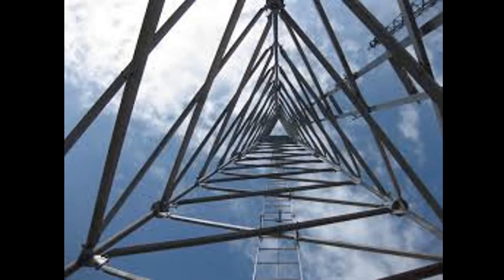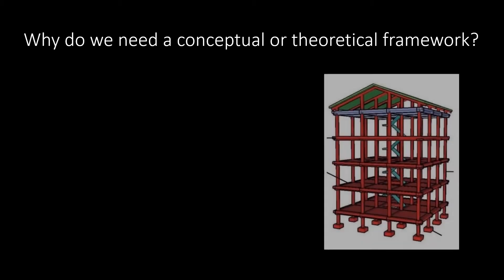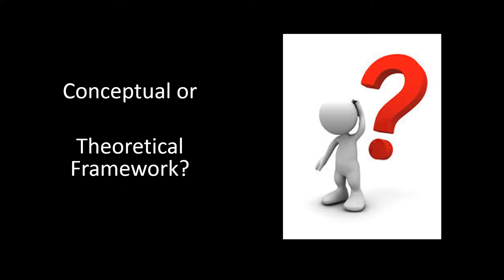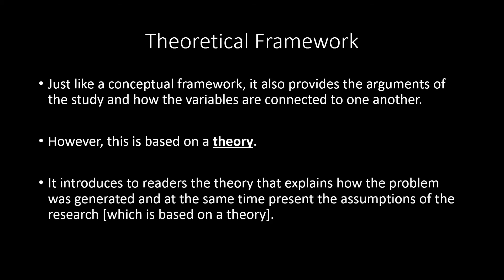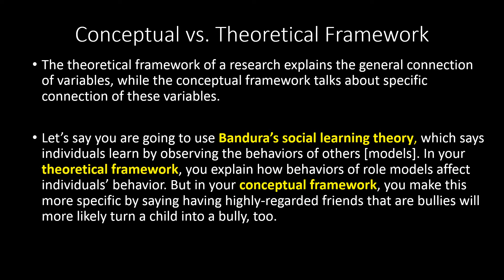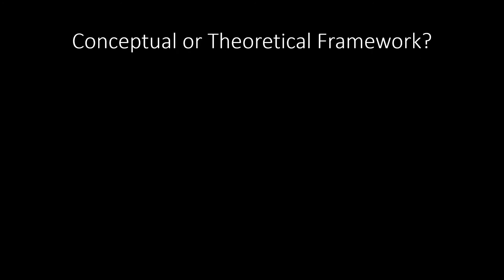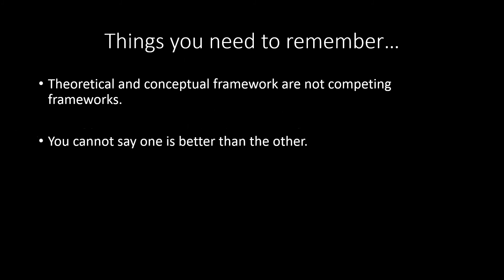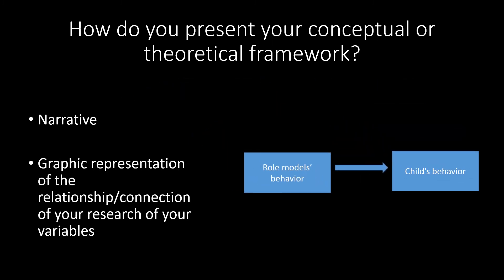CONCEPTUAL VS. THEORETICAL FRAMEWORK, WHICH SHOULD YOU CHOOSE?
Conceptual and theoretical framework are important elements of a research paper. You need to understand their purpose in order to have a clear and well-guided study.

The images in this vlog are NOT mine. Credits to careers-in-sport.co.uk, pinterest, University of Luxembourg, tenor.com,